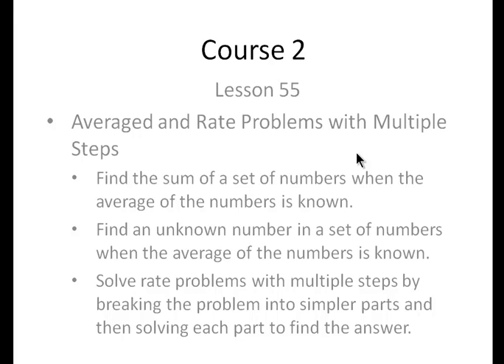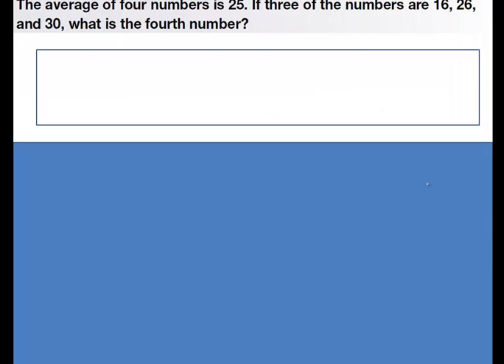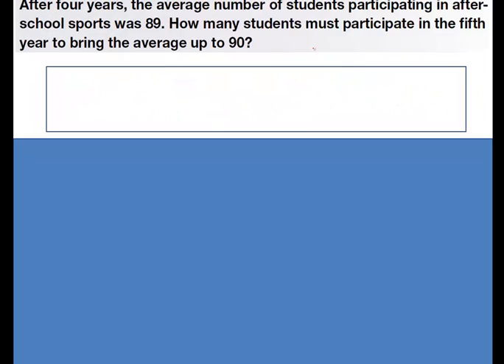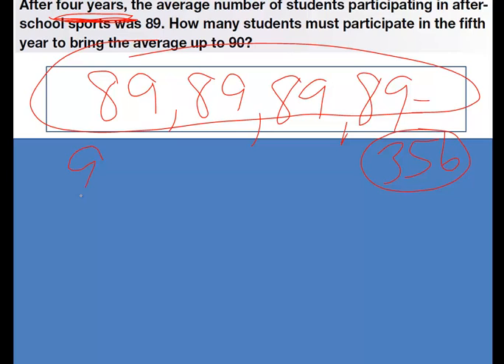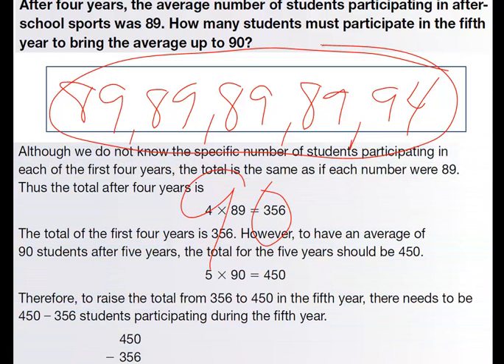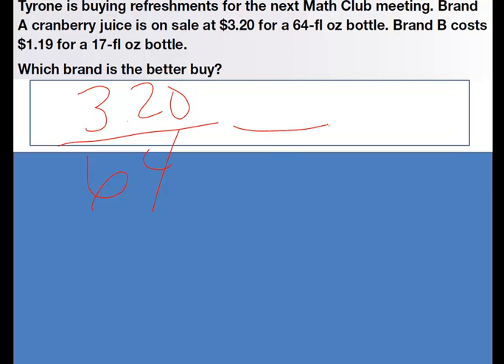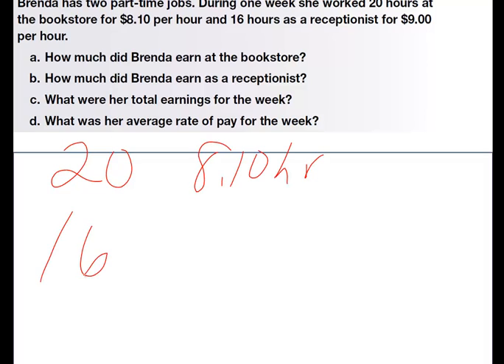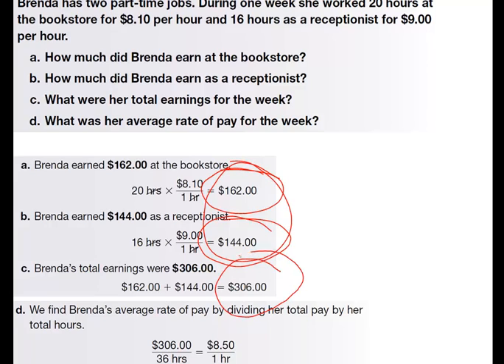Course 2 - Lesson 55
Average and Rate Problems with Multiple Steps